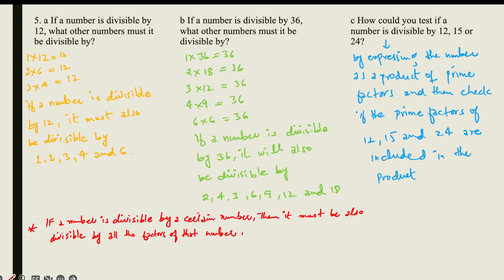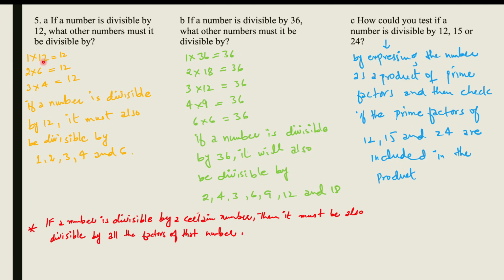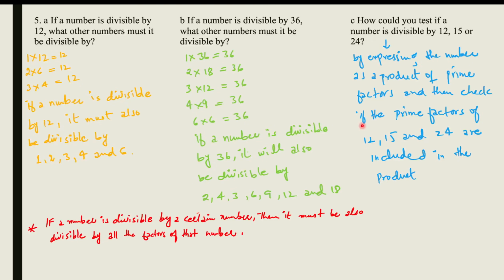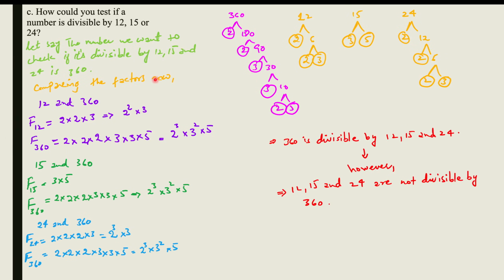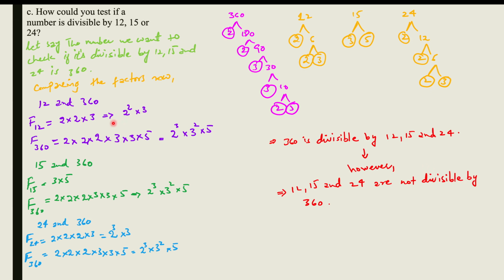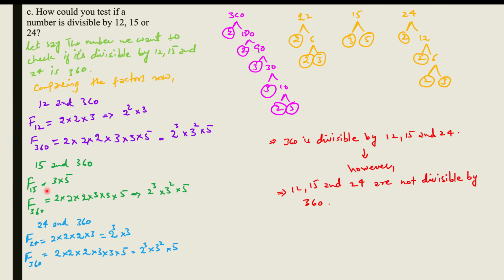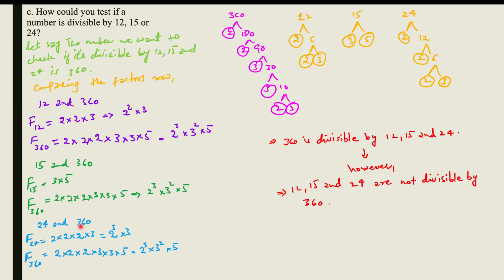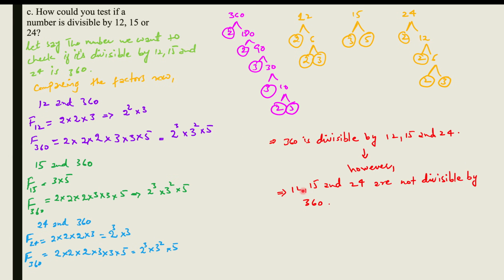Using Factors to Test Divisibility IGCSE Math EXE1 10Q5